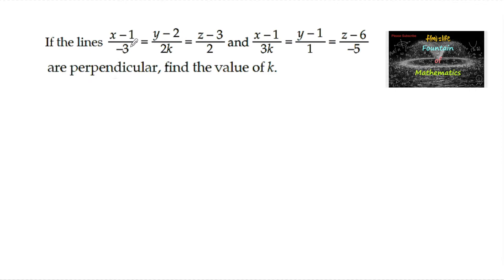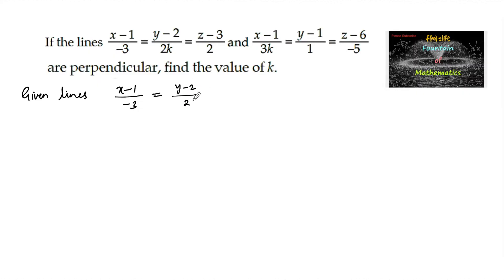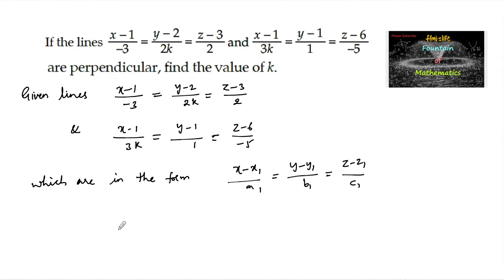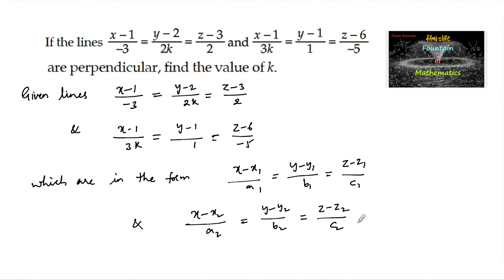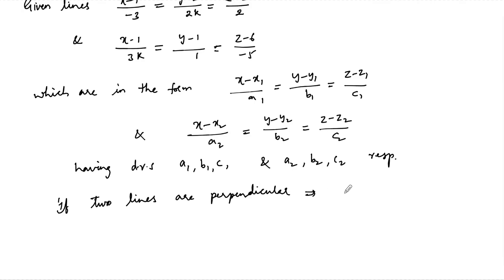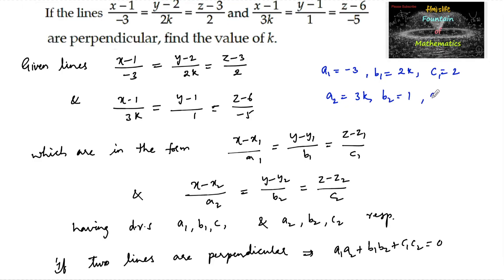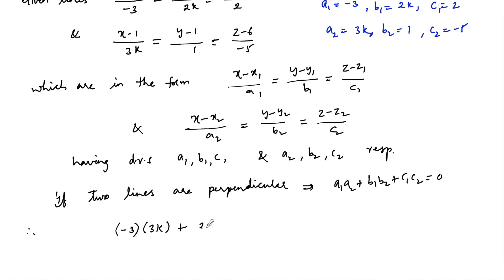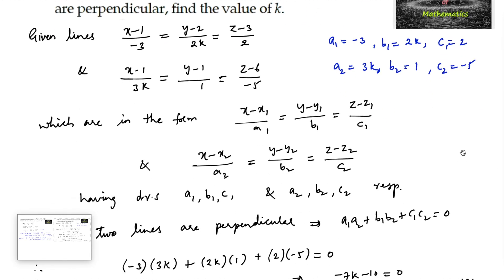If the lines x-1/-3=y-2/2k=z-3/2 and x-1/3k=y-1/1=z-6/-5 are perpendicular find the value of k|CBSE